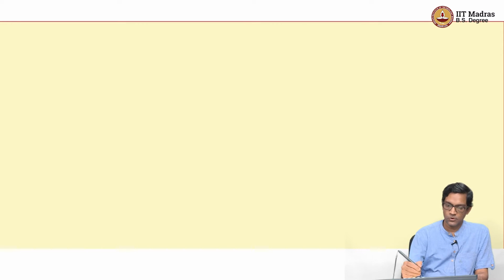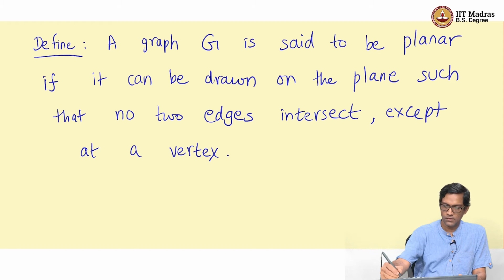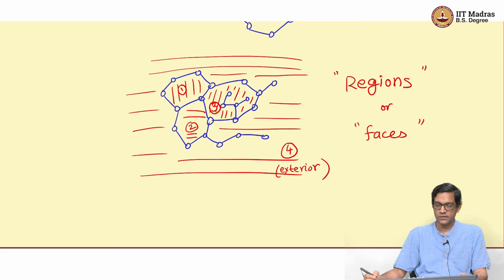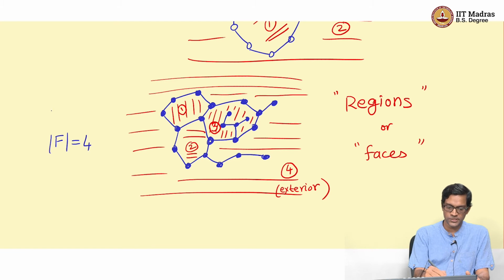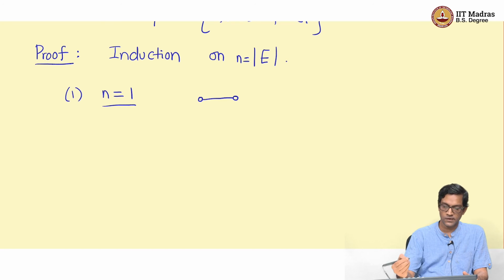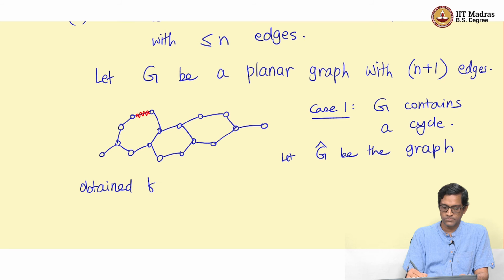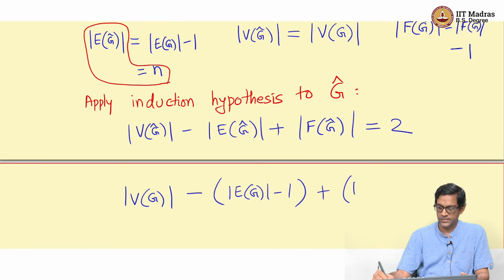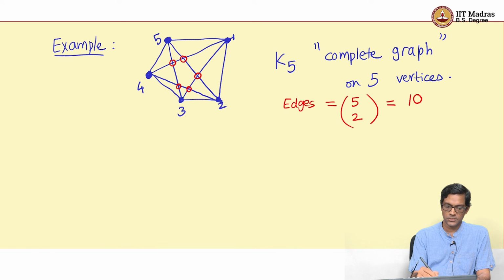W8_L8.4: Planar graphs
Video Overview
 In this lecture, we introduce planar graphs—graphs that can be drawn on a plane without edge crossings—and explore several illustrative examples. The session also explains the notion of regions in a planar graph and culminates in the statement and proof of Euler’s Formula, a remarkable relationship connecting the number of vertices, edges, and regions in any planar graph. This foundational result reveals deep structural insights into graph topology.